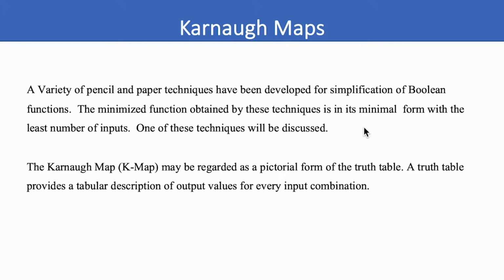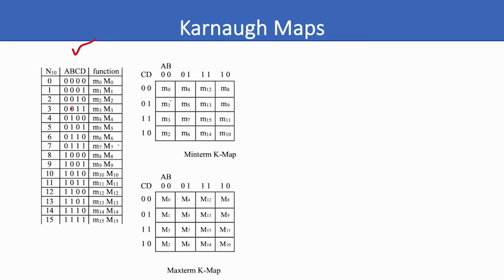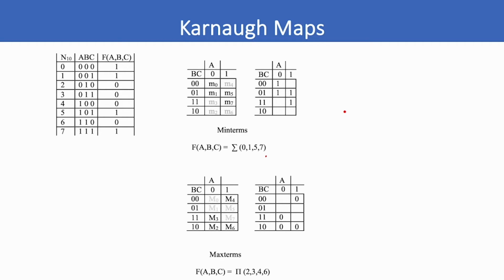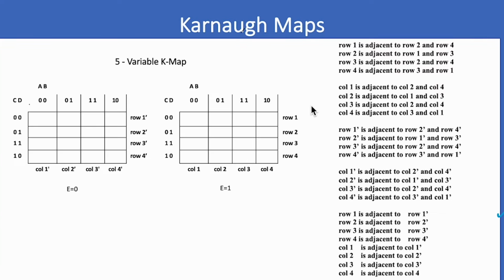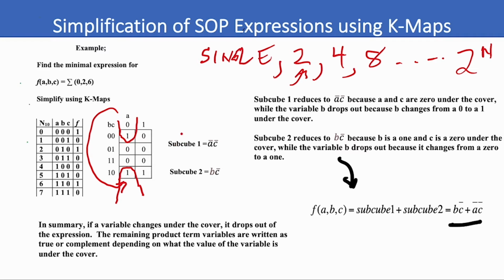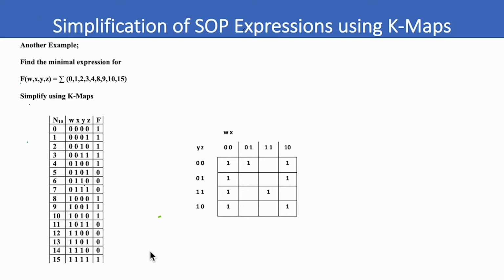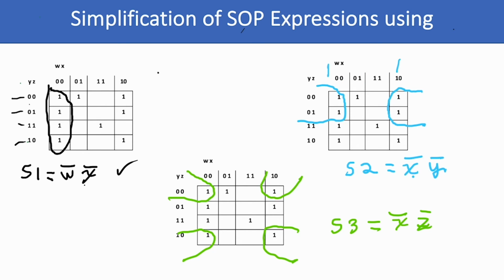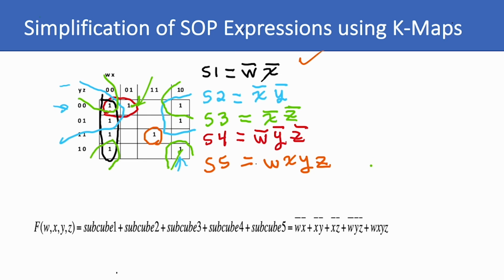Chapter 3 Part 2 Karnaugh Maps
In this video we will discuss how to minimize boolean expressions using Karnaugh mapping techniques.  The structure of Karnaugh Maps will be discussed for 3, 4, and 5 variable maps.  It will be shown that the rules and laws of Boolean algebra will not need to be used to reduce Boolean expressions, instead, the use of Karnaugh maps will be demonstrated to find a minimal solution.